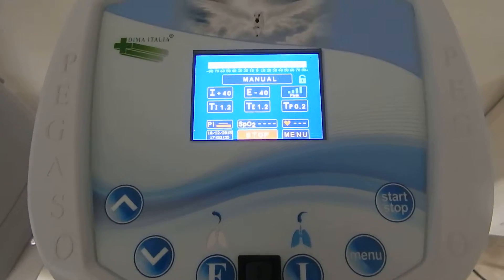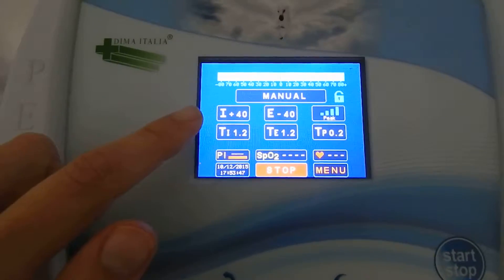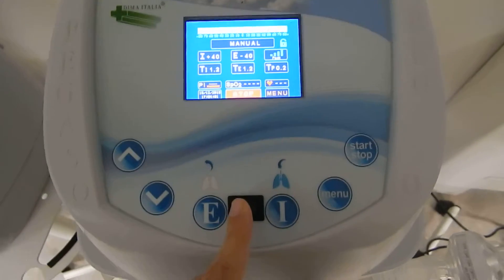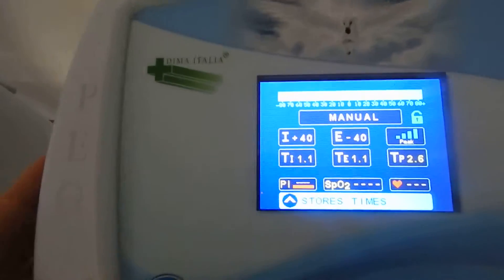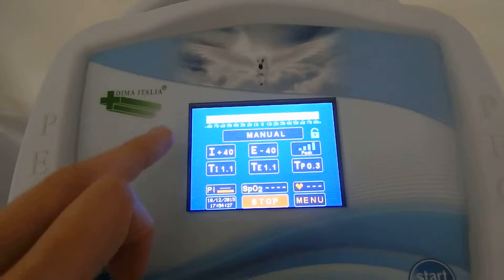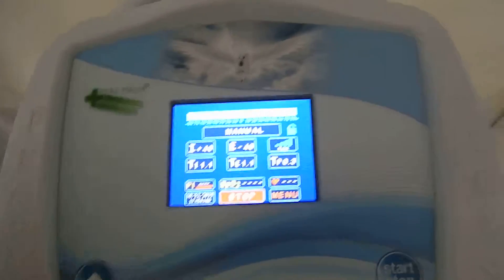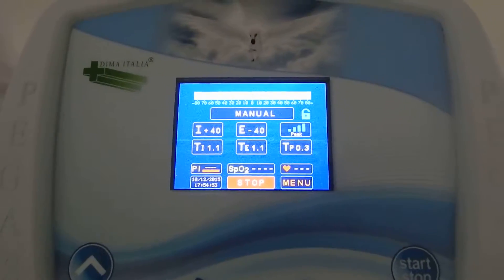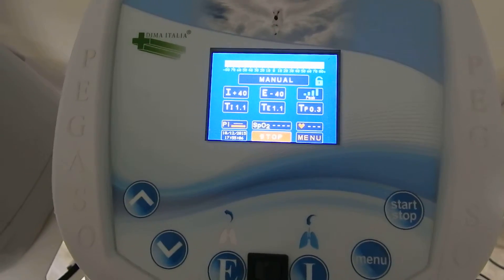5. PEGASO & MINI PEGASO: Manual mode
WHY IT'S USEFUL
This mode is particularly indicated when a new patient has to be introduced to the therapy. The PEGASO and MINI PEGASO help the physician to find the correct parameters and then store them easily in the automatic mode

When the cough assistants Pegaso and Mini Pegaso operate in manual mode, the pressures for in-exsufflation are pre-set by the operator, whereas the times for inspiration, expiration and pause are determined individually for each cycle by pressing the keys I and E or by moving the switch in the direction of I and E.